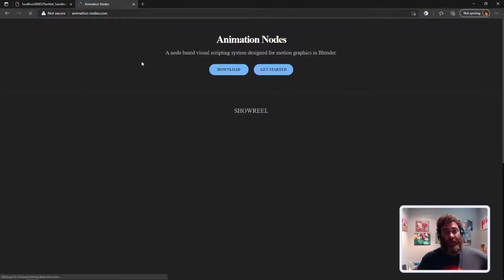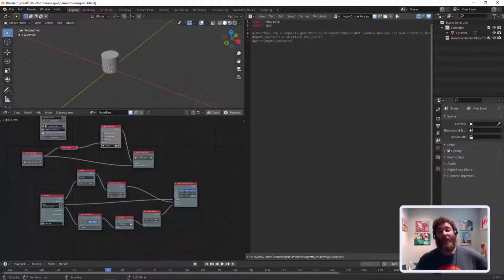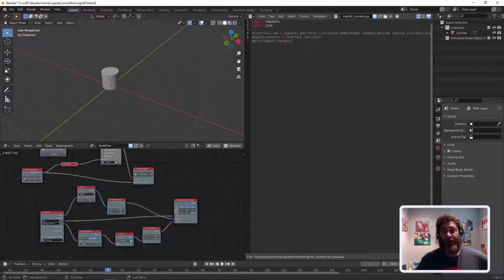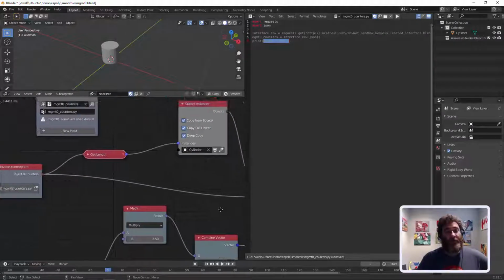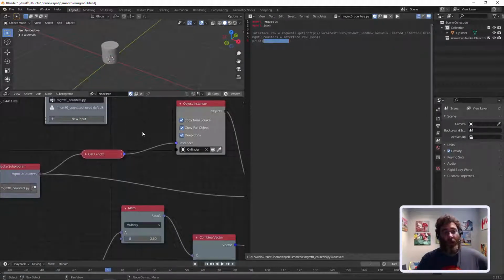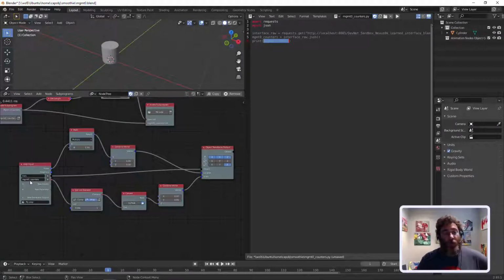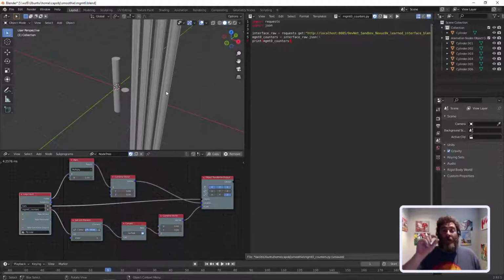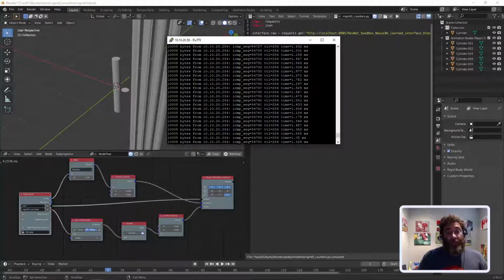Merlin: 3D Animated Network State with Blender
I have only been playing with Blender a few days but you have to check it out

Connecting pyATS parsed network state data into the 3D world of Blender is going to be incredible!